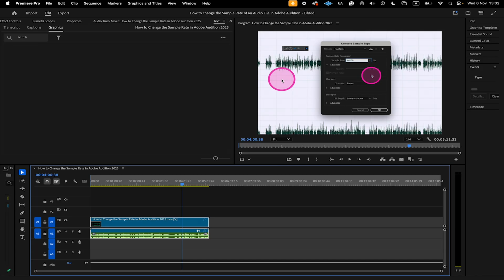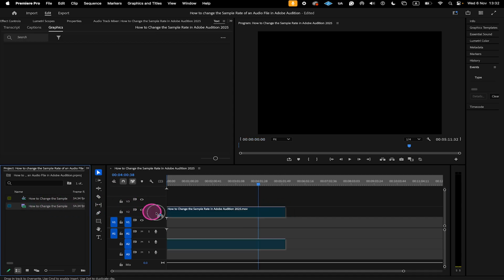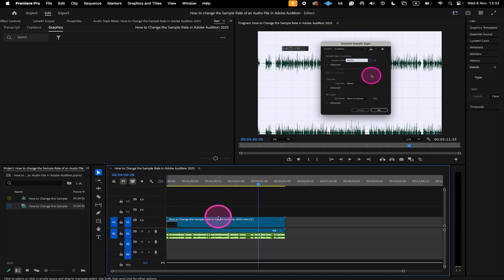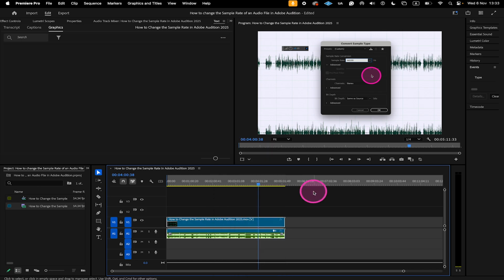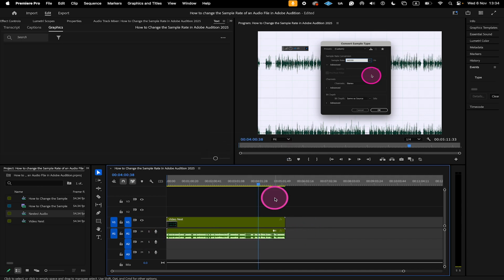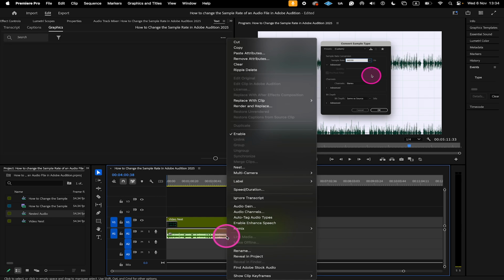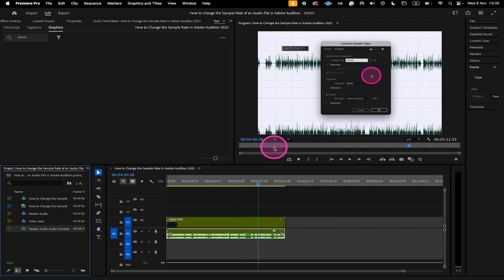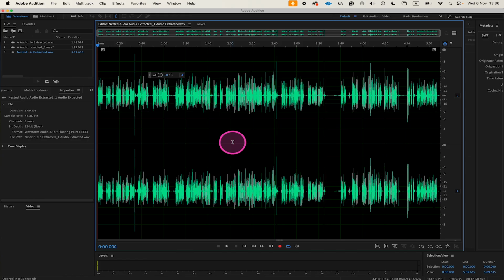Premiere Pro: Edit Clip in Audition Greyed Out Problem — SOLVED!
In this video, I will show you what you need to do when the option "Edit Clip in Premiere Pro" option is greyed out. It's actually pretty easy to fix if you know where the problem lies :=)